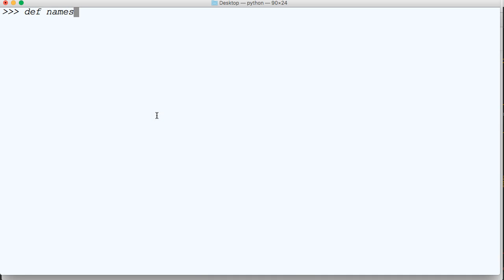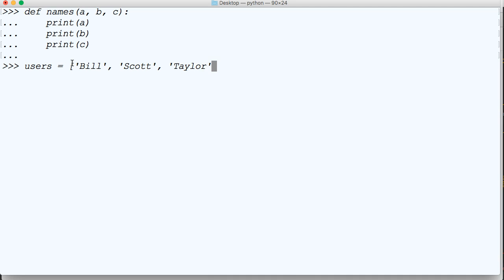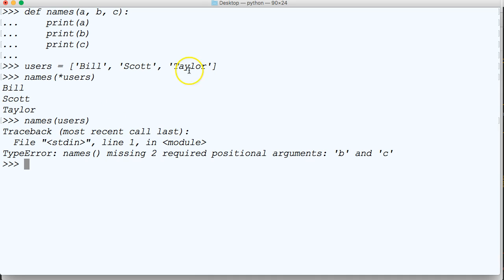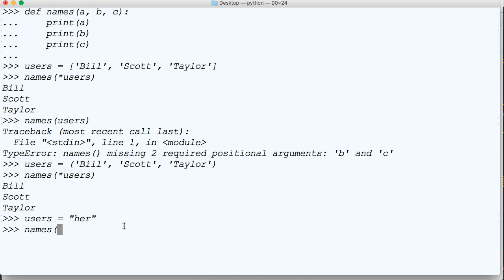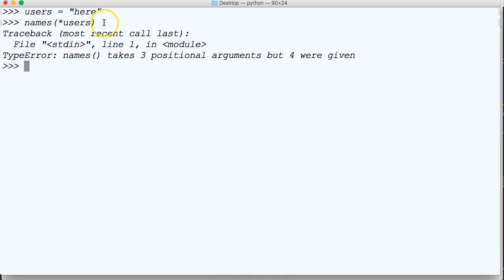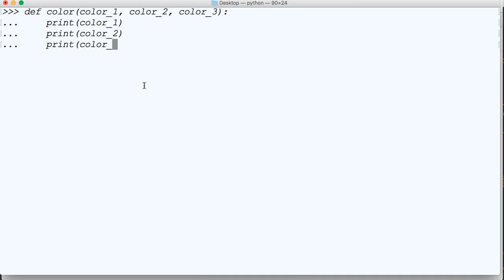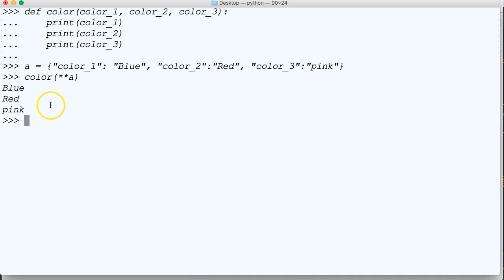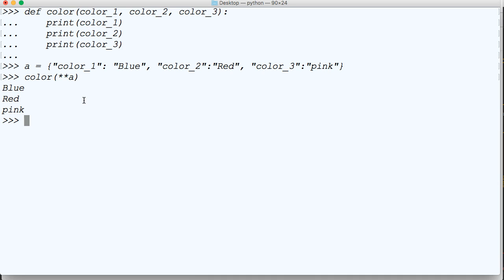Python 3 Tutorial: How To Use *Args and **Kwargs In Function Calls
In this Python tutorial, we take a look at using *args and **kwargs in a function call. The *args takes either a list, tuple or string and **kwargs takes a dictionary.